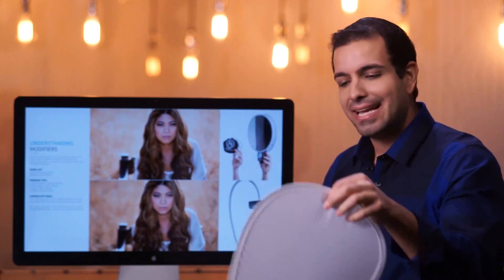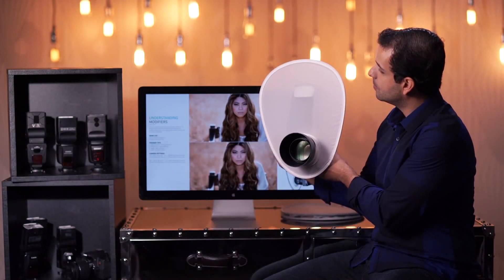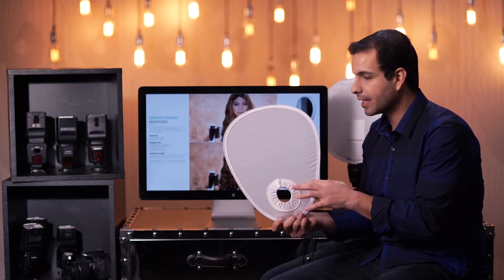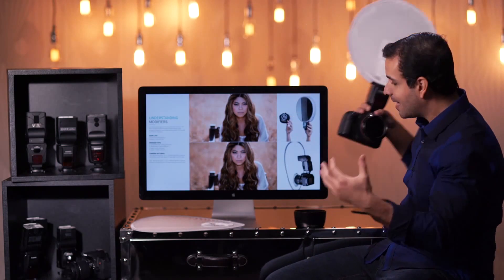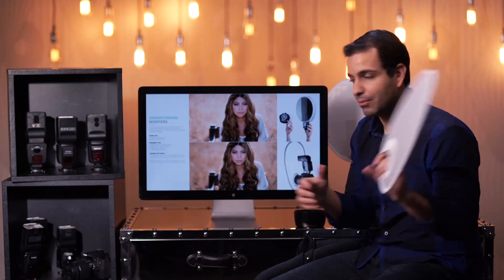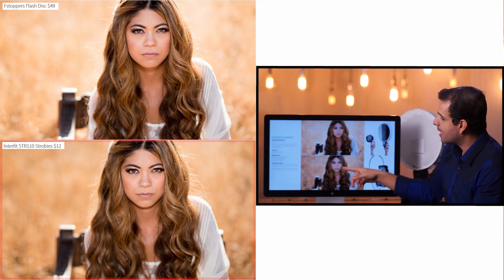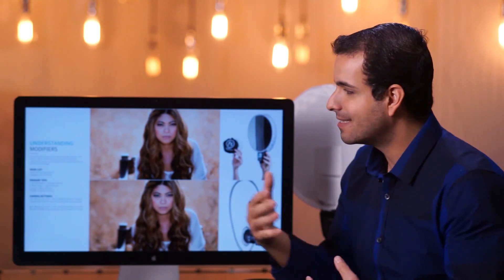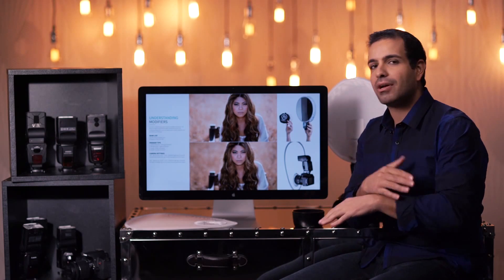Understanding Flash Modifiers and Predicting Their Light Shaping Effect | Lighting 101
We want to teach you the basics of flash modification so you can accurately predict how your images will turn out with any modifier!